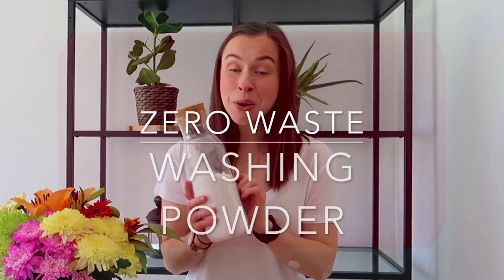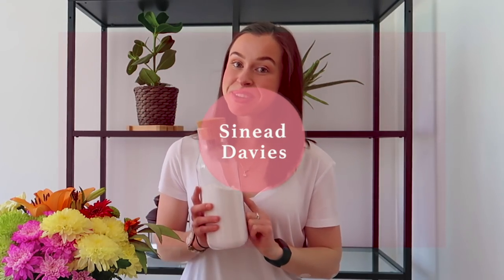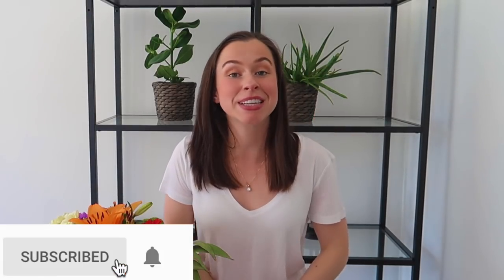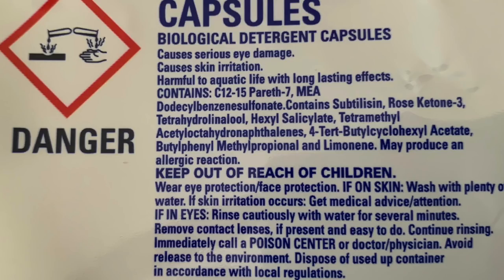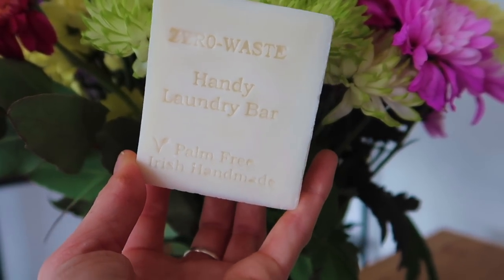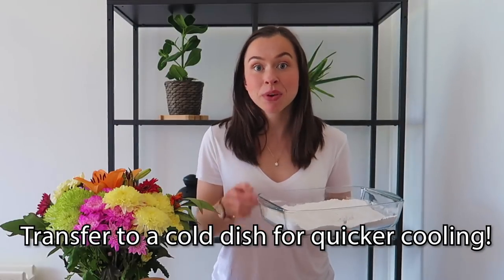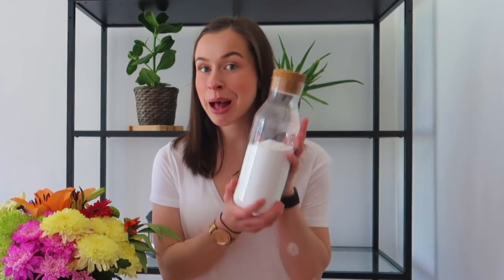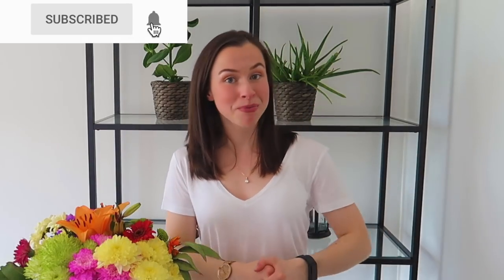ZERO WASTE WASHING POWDER! | Eco Laundry Detergent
Guys, it certainly isn't common knowledge that washing powder/detergent can be so toxic. With warnings stating that they are harmful to aquatic life with long lasting effects I was concerned to find this zero waste detergent!

Using just 15g per wash (working out at 12c) you can have super clean clothes at a low machine temperature which is zero waste, eco friendly, non toxic, kind to skin, palm oil free and safe for children IF ingested!

Just to note that in the video I said 'baking powder' - instead what you need to look for is bicarbonate of soda OR baking SODA :)

If you want to check out Palm Free Irish Soap click here!

S